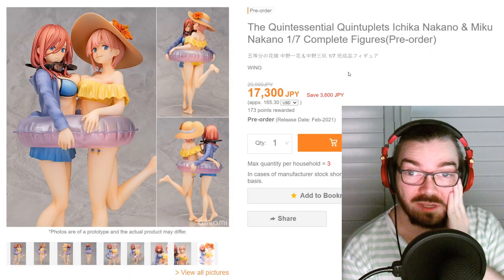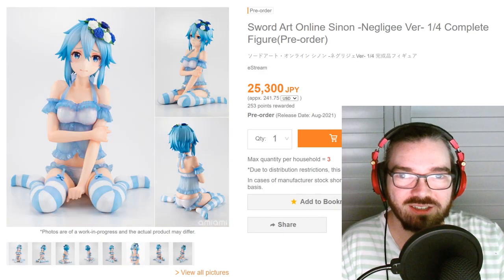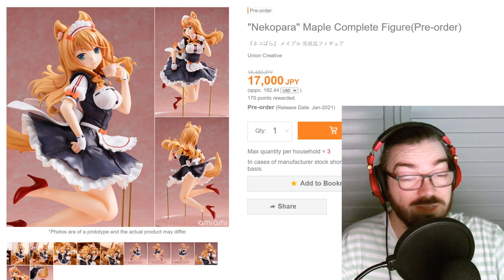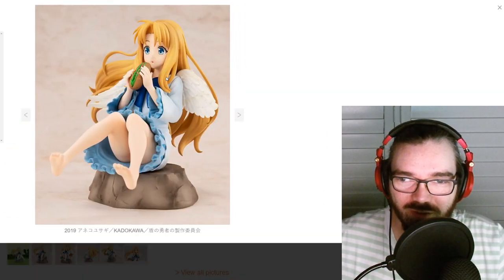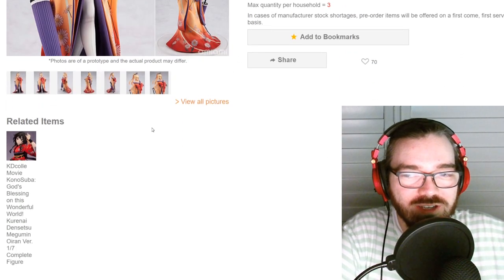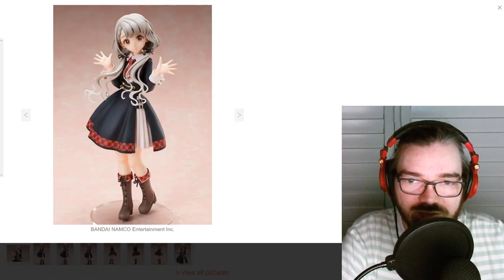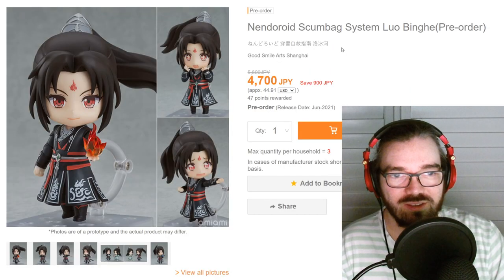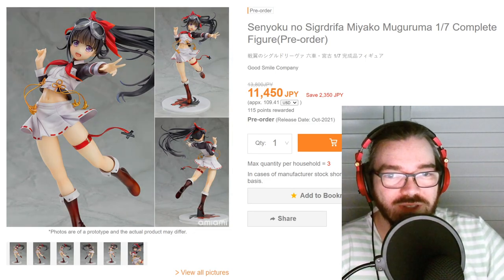A new era for FREEing's B-Style figures? | October 2020 Amiami Recap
Let's talk about the October 2020 anime figure preorders!